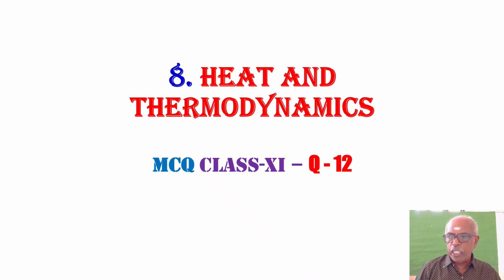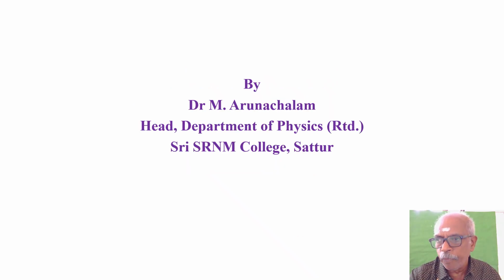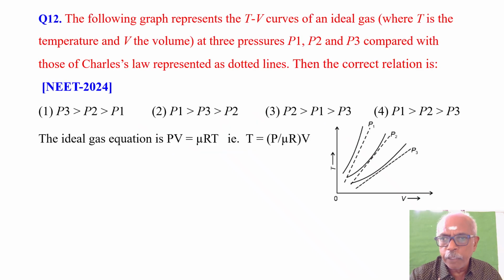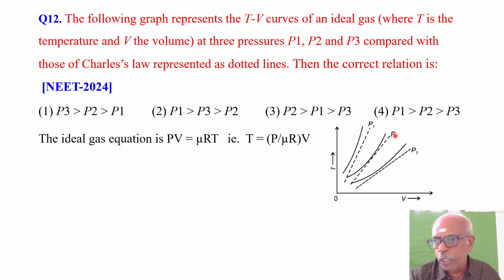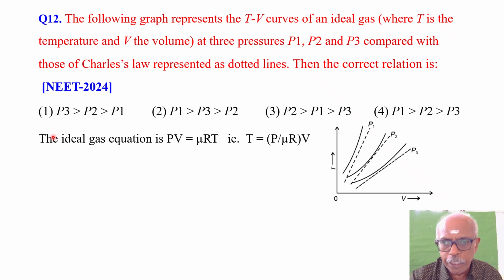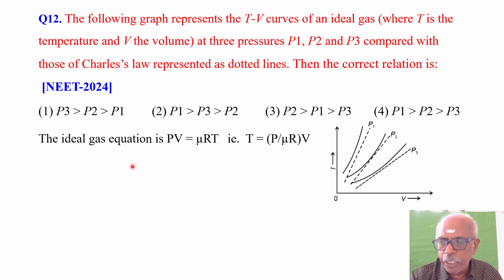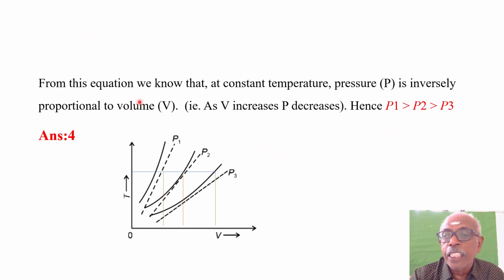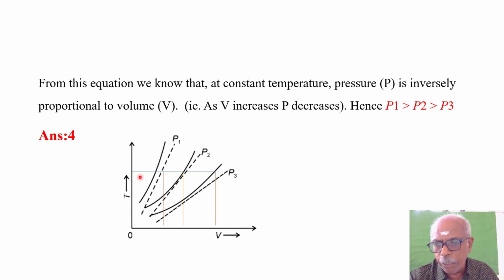Heat and Thermodynamics Q12 English MCQ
NEET UG Physics MCQ - Heat and Thermodynamics - Class XI

The following graph represents the T-V curves of an ideal gas (where T is the temperature and V the volume) at three pressures P1, P2 and P3 compared with those of Charles’s law represented as dotted lines. Then the correct relation is: [NEET-2024]